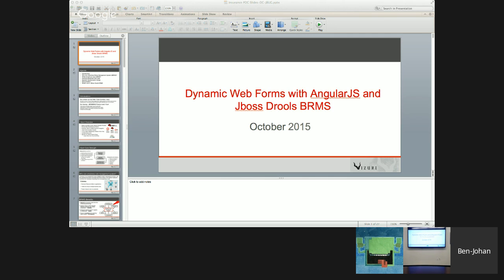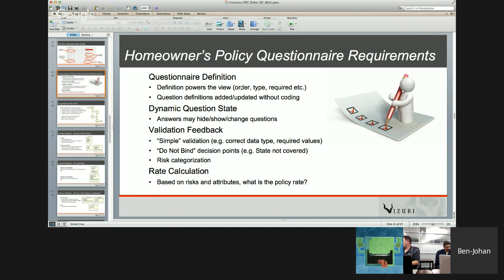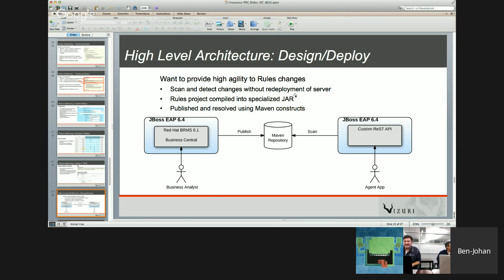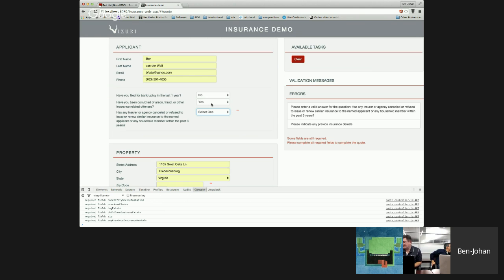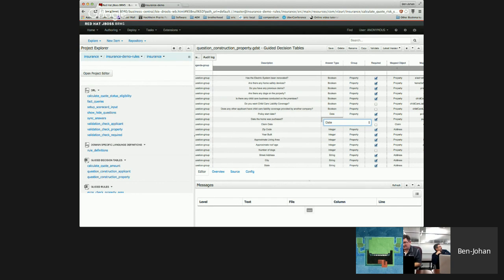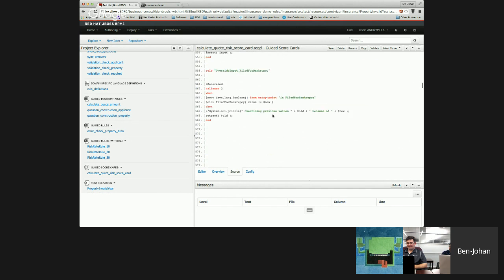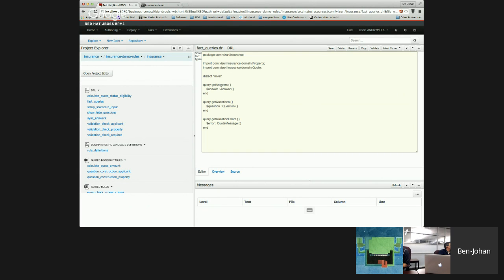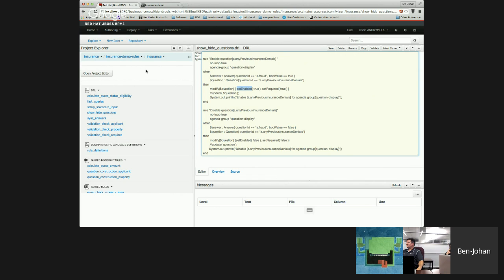JBUG:DC (JBoss User Group) Meetup: Dynamic Web Forms with AngularJS and JBoss Drools BRMS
This JBUG:DC (JBoss User Group) will be on Dynamic Web Forms with AngularJS and JBoss Drools BRMS.

Presented by Ken Spokas and Ben-Johan van der Walt